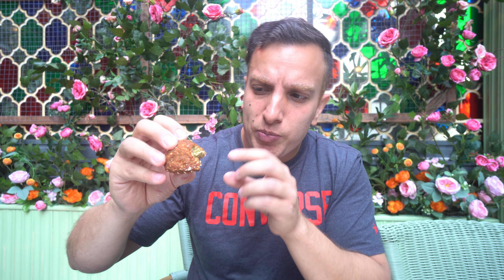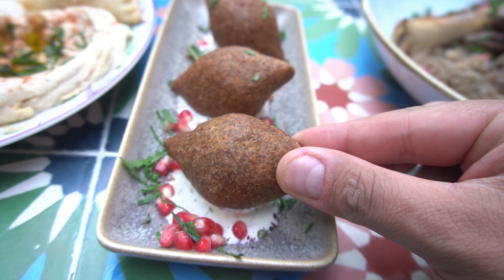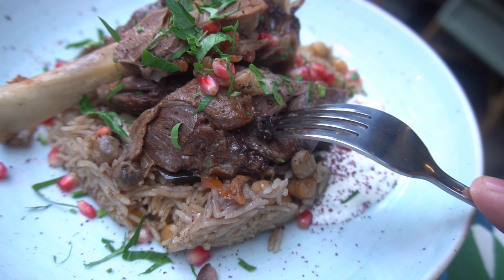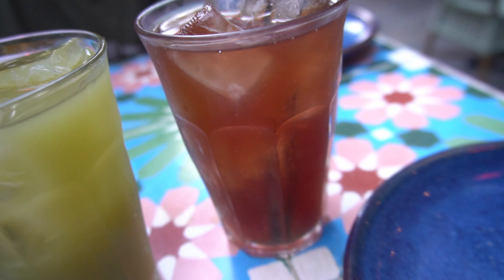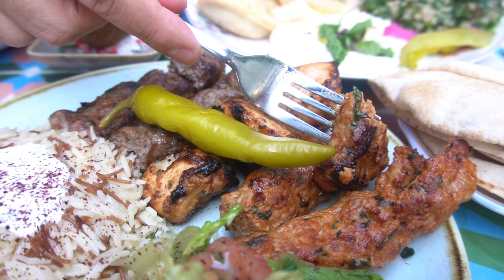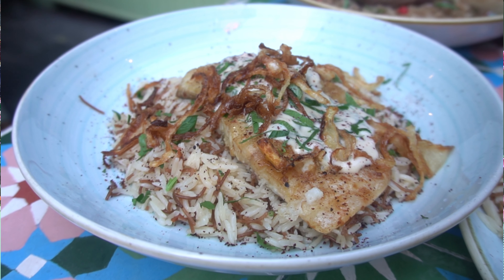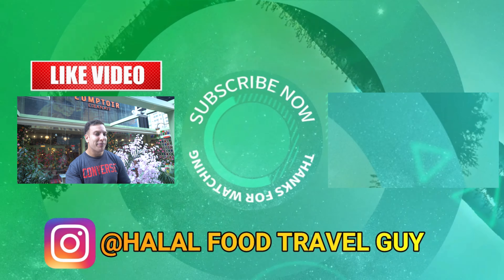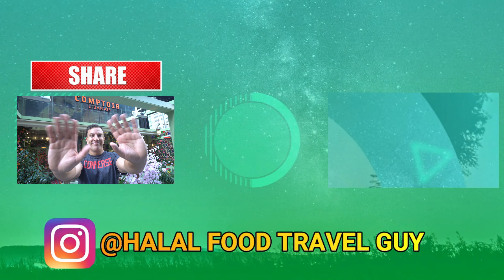Amazing LEBANESE FOOD! Lamb TAGINE! Comptoir Libanais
Hey guys welcome to my Amazing LEBANESE FOOD! Tasty Lamb TAGINE+KIBBEH! video!

Had a great little meal at Comptoir Libanais!

What I ate in this video:
Mezze Platter for 1: £9.95
Lamb Kibbeh: £6.95
Lamb Maqlooba Tagine: £13.95
Mixed Grill: £14.95
Sea Bass Sayadiyah: £13.95
Toufaha: £2.95
Roomana: £2.95

Do you guys want to see a food challenge?

Below you'll see all the equipment I use for my reviews!